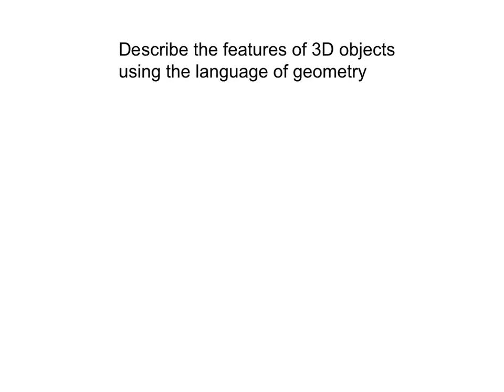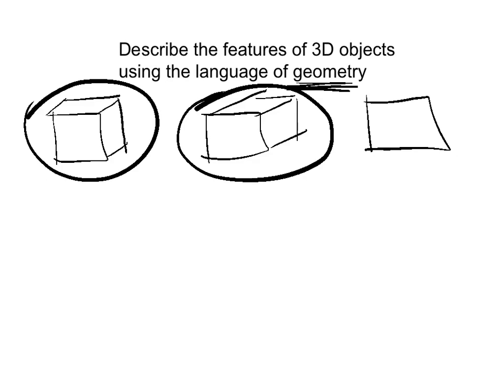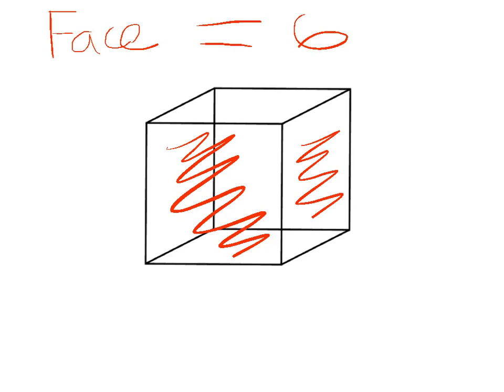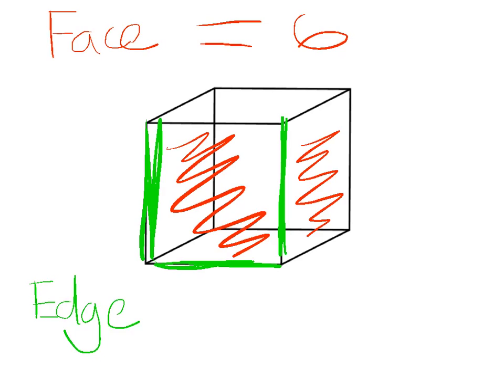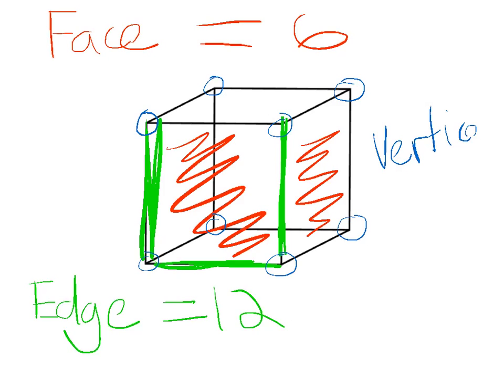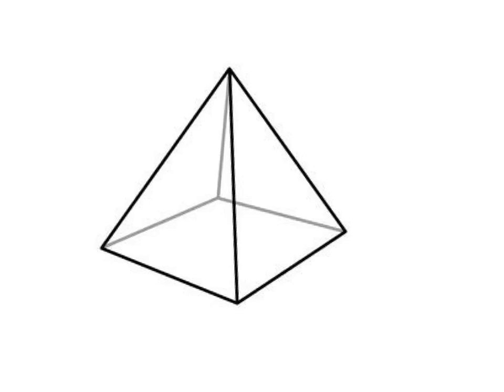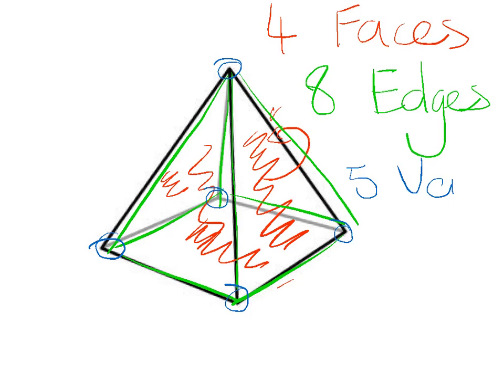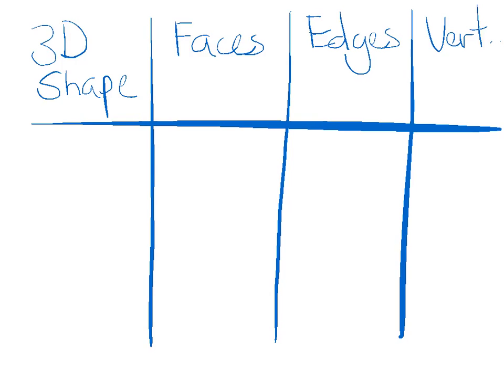Describe 3d shapes